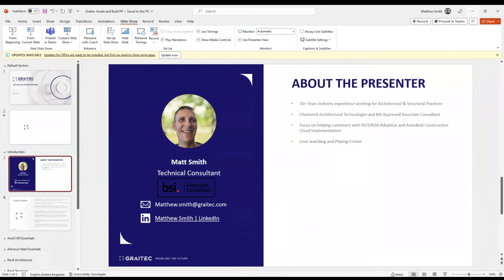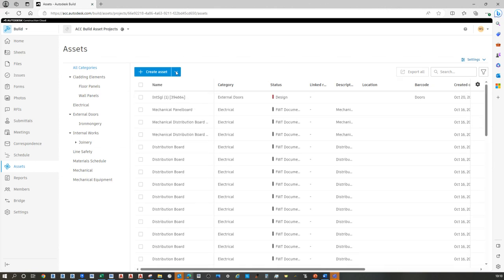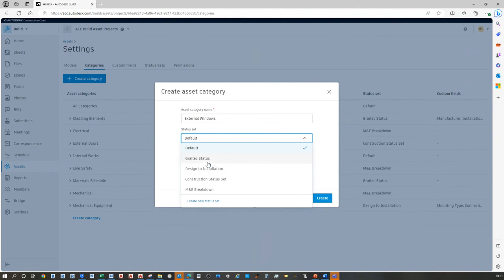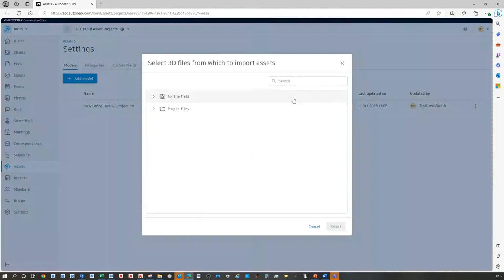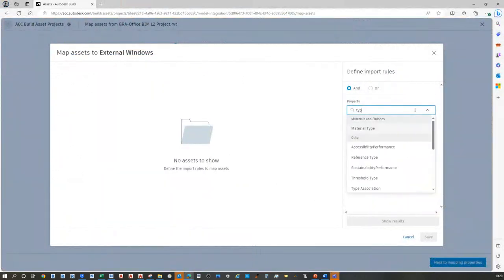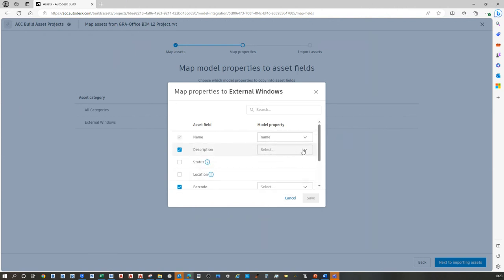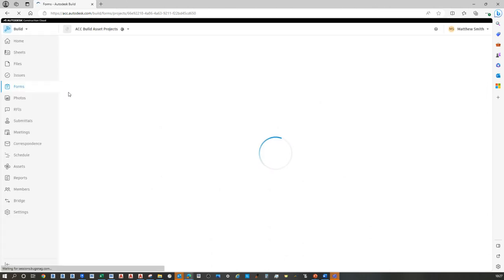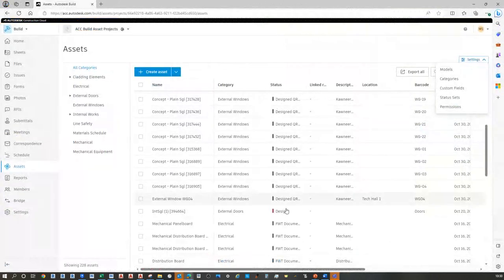ACC Build & 3D Asset Mapping